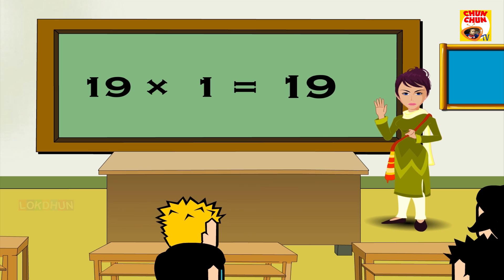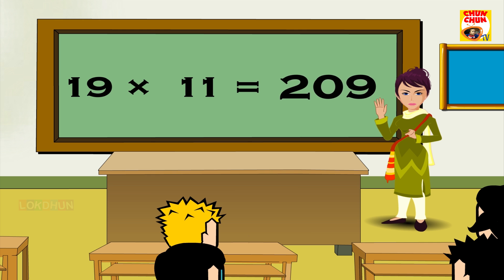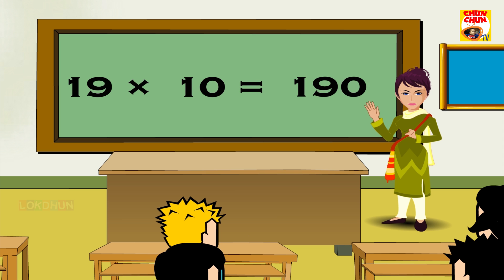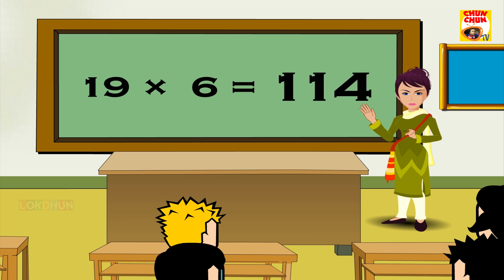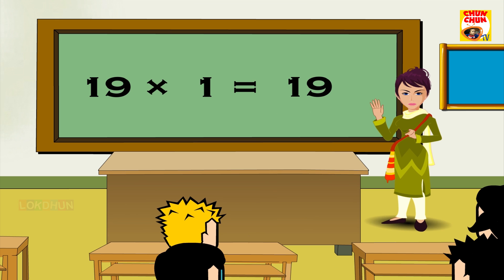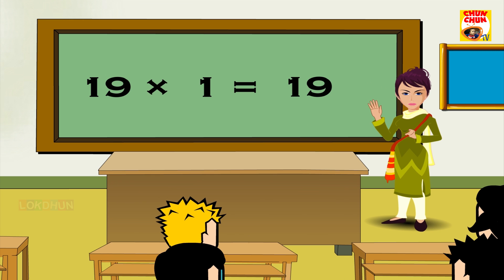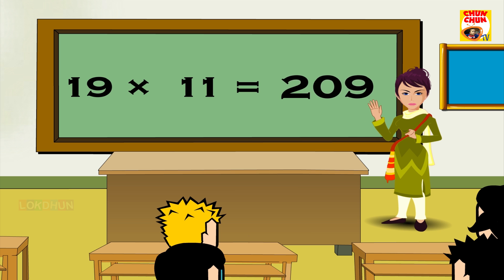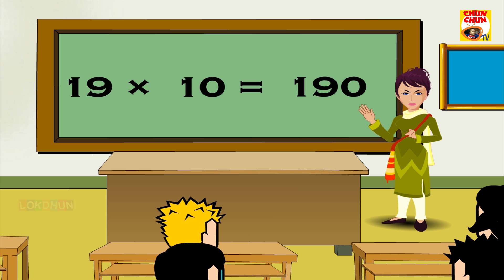Learn Table of 19 | Learn Multiplication | Times Tables For Kids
Story :-  Learn Table of 19